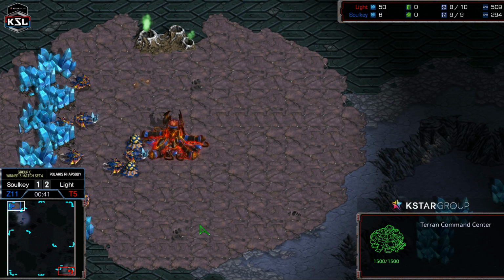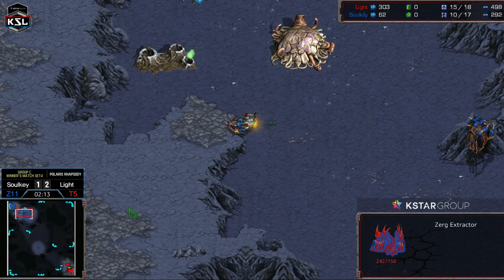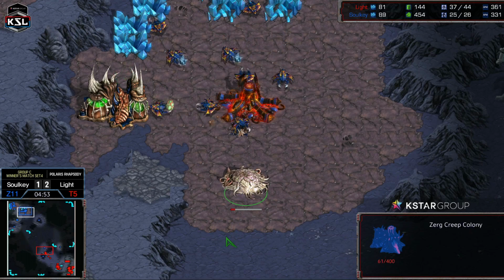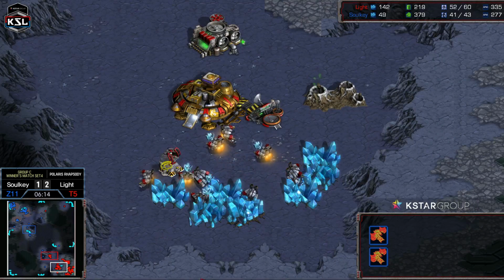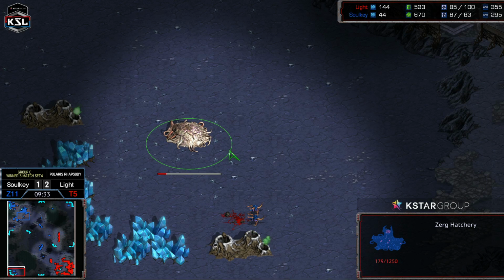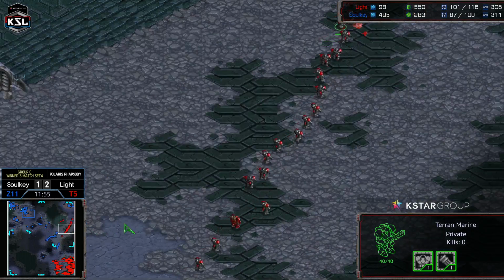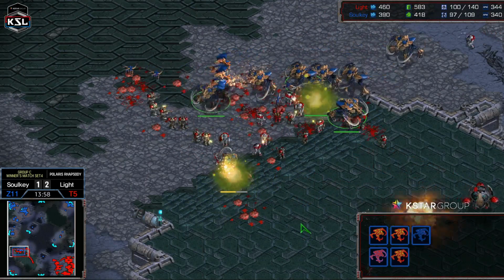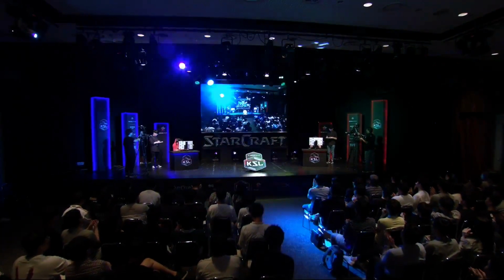KSL - Season 1 - Ro16 - Group C Winners Match - Soulkey vs. Light - Set 4 - StarCraft Remastered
Soulkey and Light face off in the Ro16 of KSL Season 1.